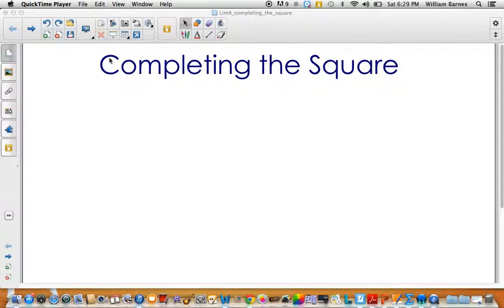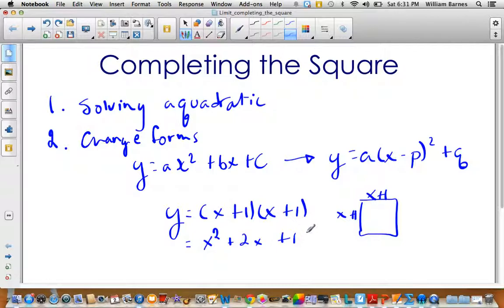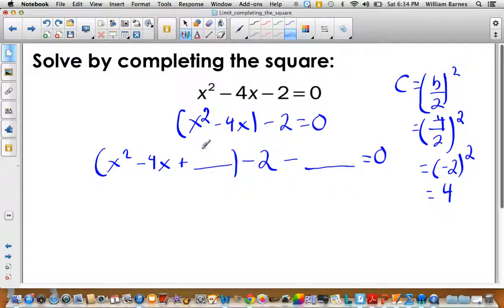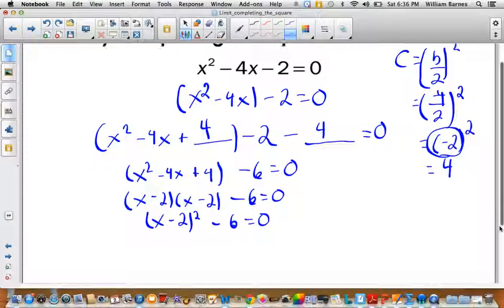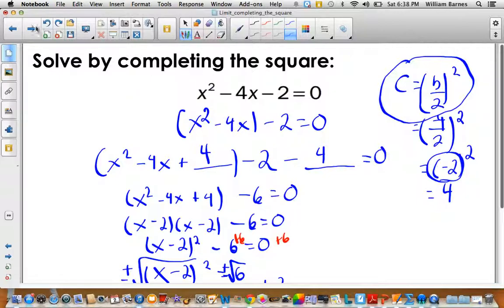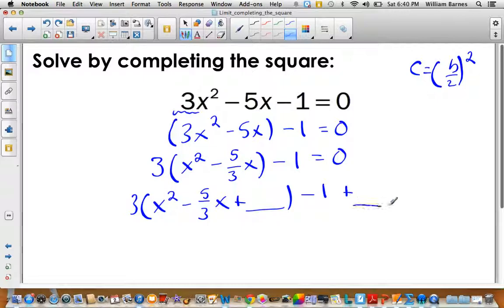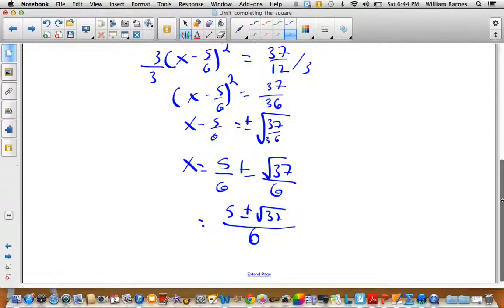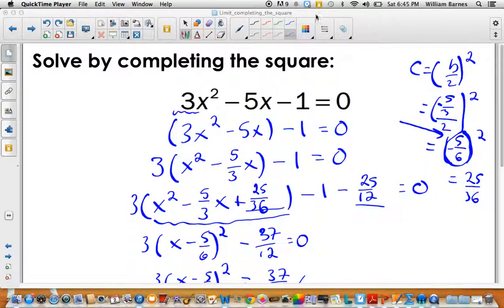Solving Quadratic Equations by Completing the Square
Solving quadratic equations by completing the square. ~ Mr. B.